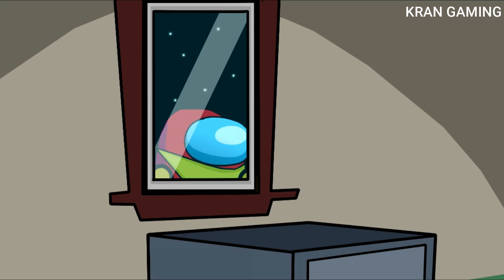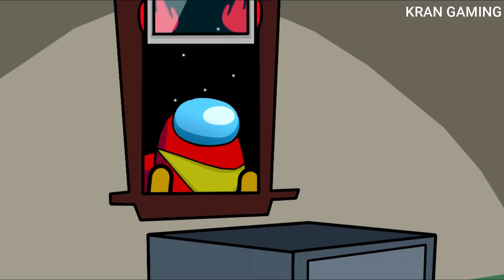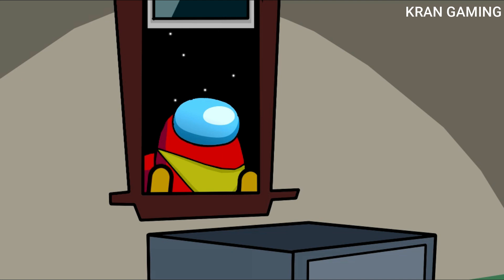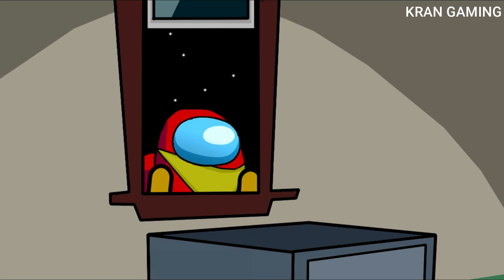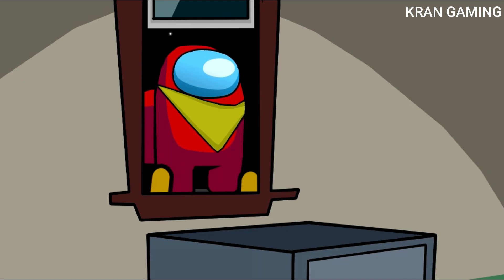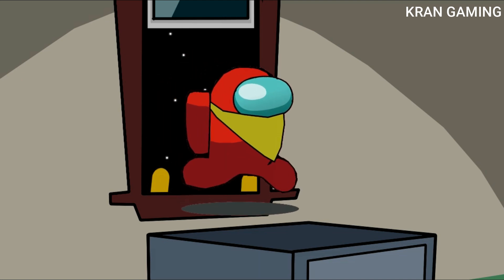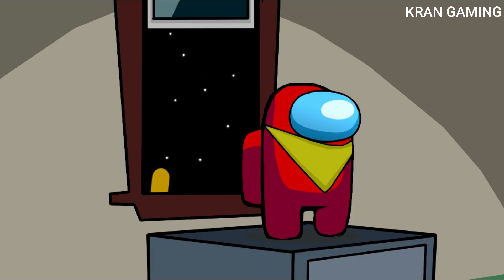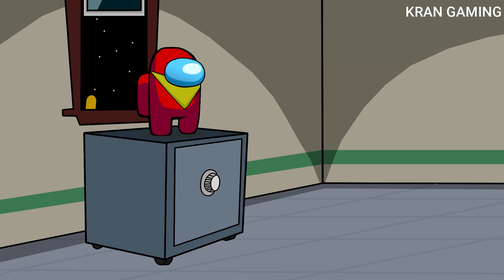Electric trap for Among Us Impostor by Henry Stickman. Among us Animation Part 11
Henry sets a electric trap for among us impostor so funny watch and enjoy kran gaming among us animation.
among us airship zombies episdoes 1 - 10
and the henry stickman died episode 1 -10 plz check them too

For more